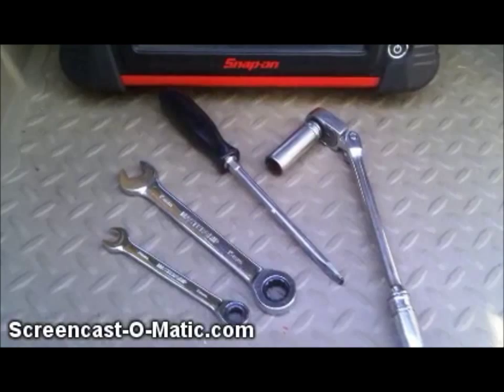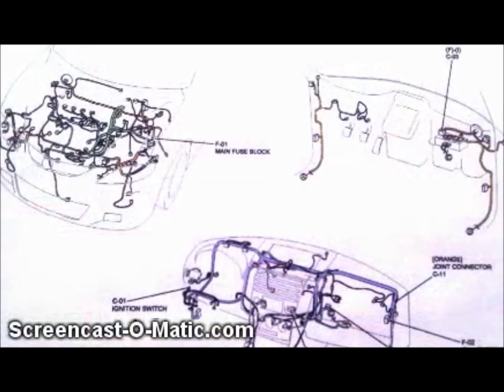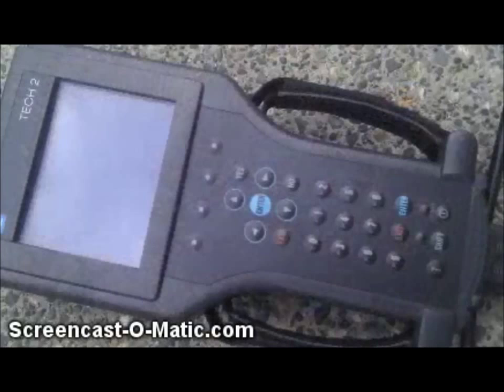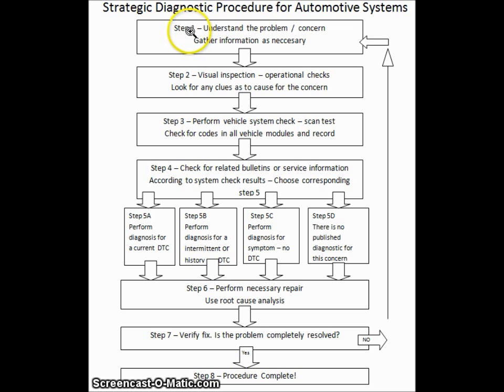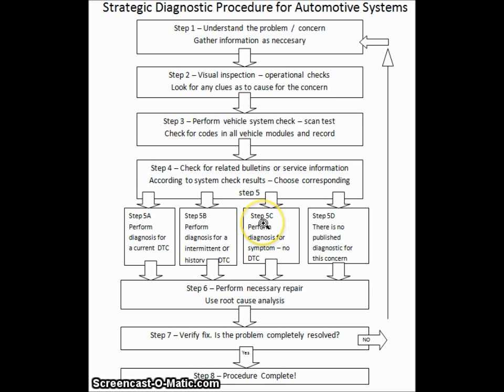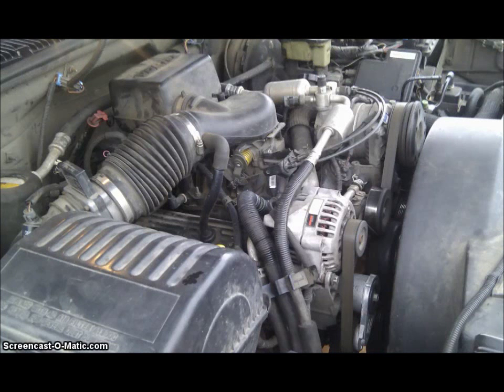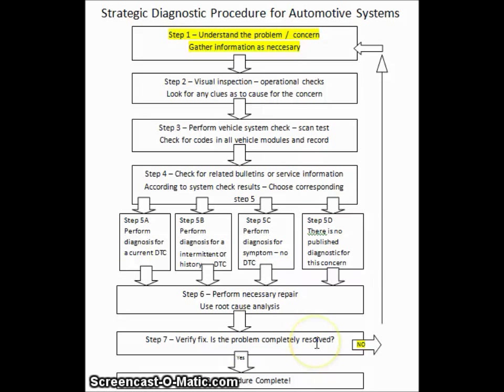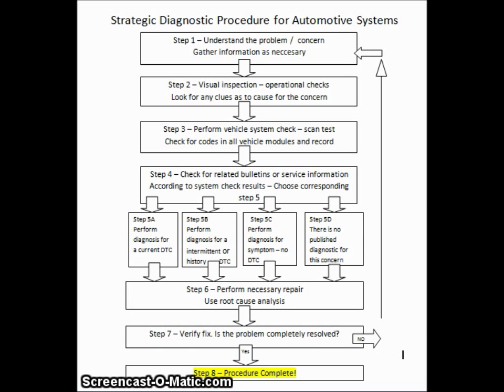Strategic Automotive Diagnostic Procedure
This is a video that was produced as a digital project for Media Enhanced Learning, a course for PIDP 3240 program. This is a diagnostic process that will lead you to the source of any fault in a modern automobile